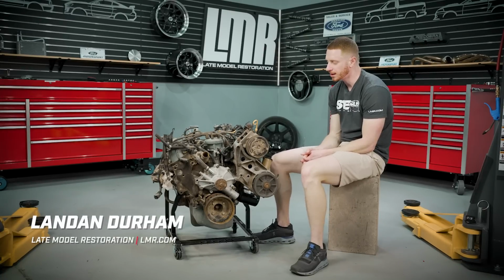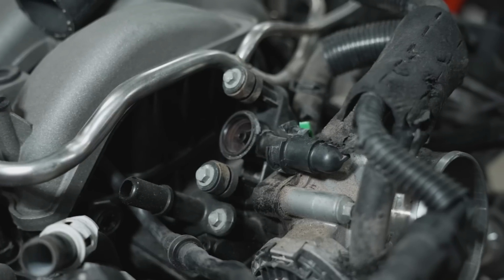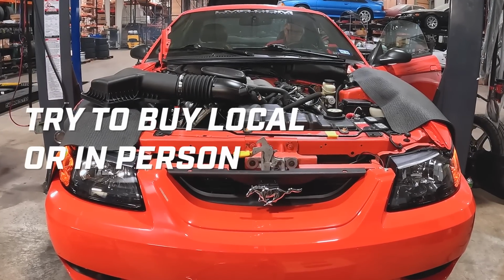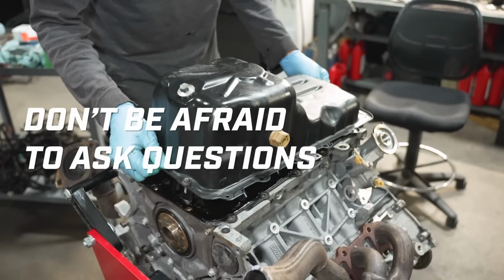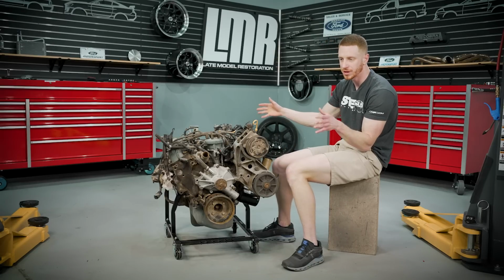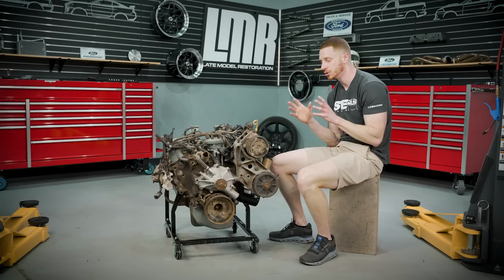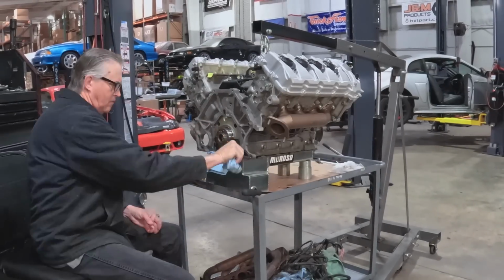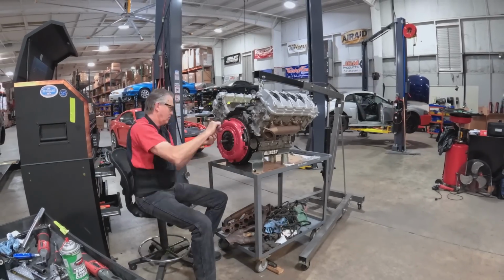We've ALL been there! What to look for when buying a used engine? | Basic Checks to Consider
If you've purchased a used engine, then you know it's always some kind of dice roll. Regardless of how well the ad is put together, there is that underlying feeling of, "man, I hope this is legit". Recently, we purchased a used gen 2 Coyote engine with low miles (30-40k) from out of state. What we thought was a good deal, turned into a not so good deal. The engine we bought had isolated damage to several components that forced us to spend more money than what we wanted to. This is a friendly reminder to perform your due diligence when buying anything used; especially an engine!

*Chapters*
00:00 - Video intro & backstory.
02:20 - Where to buy an engine & what to look for?
03:58 - What kind of an engine are you purchasing?
08:15 - Recap & final thoughts.